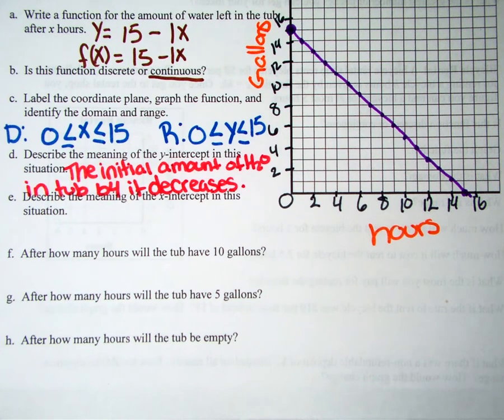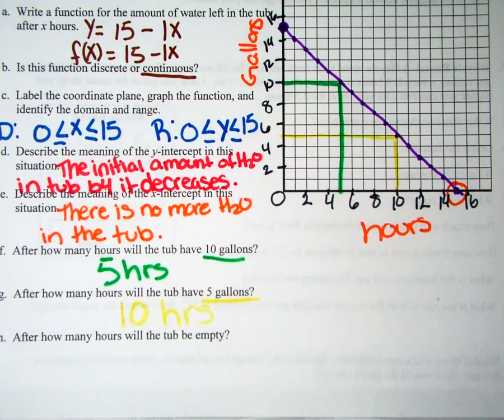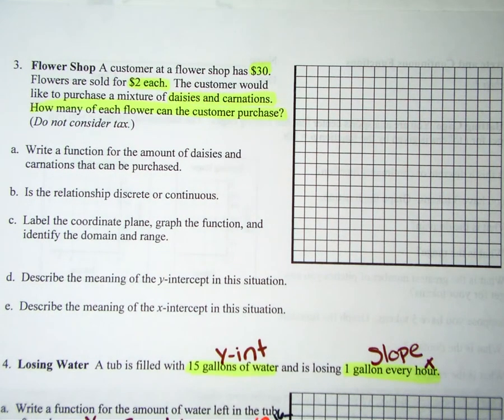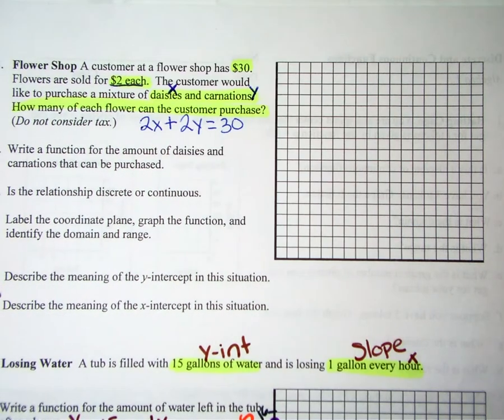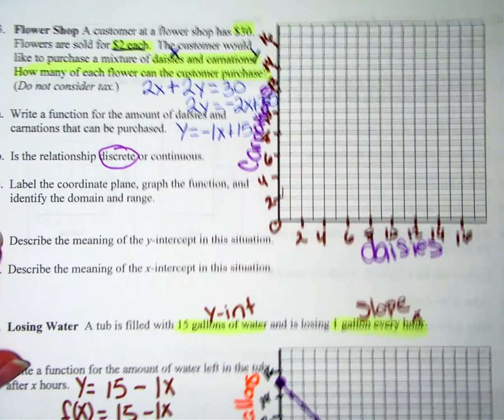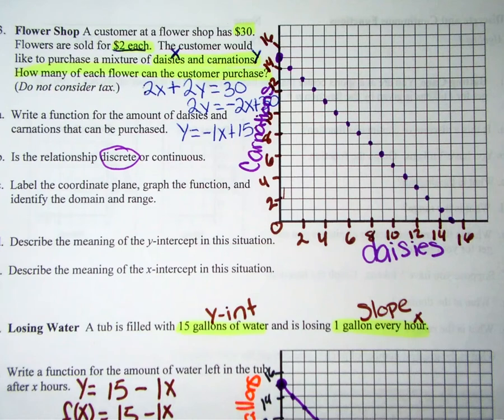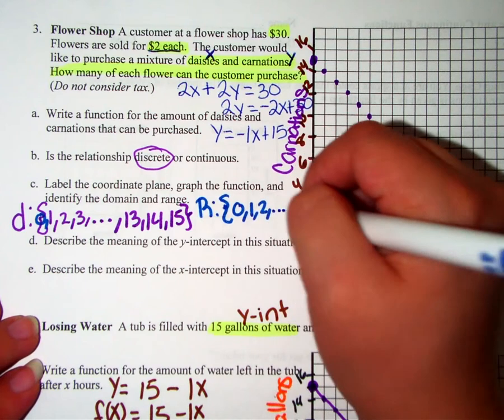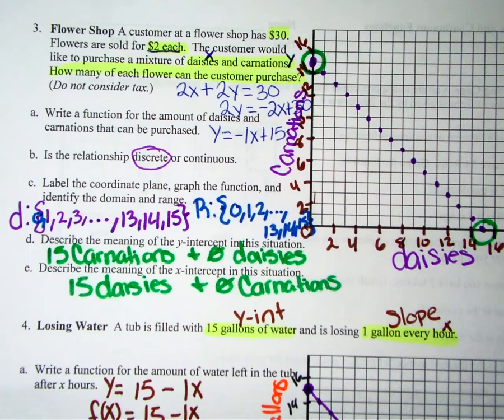Domain and Range from discrete and continuous functions part 2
This video is about finding Domain and Range from discrete and continuous functions